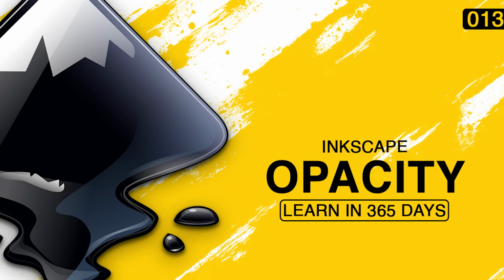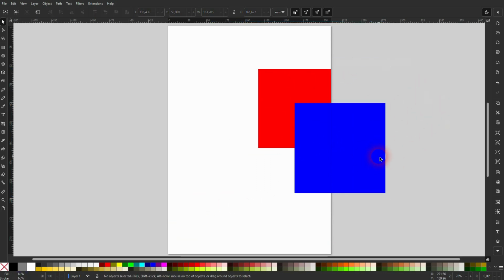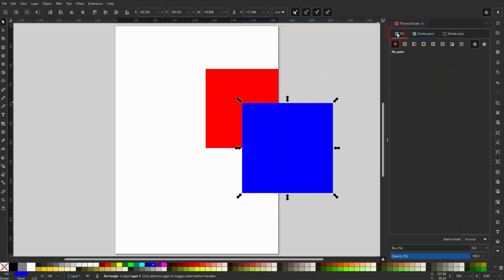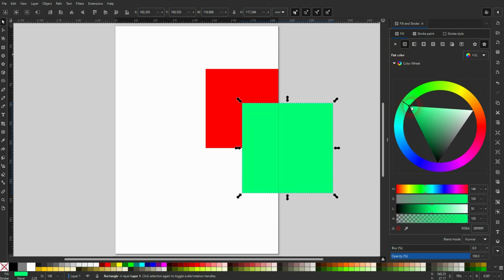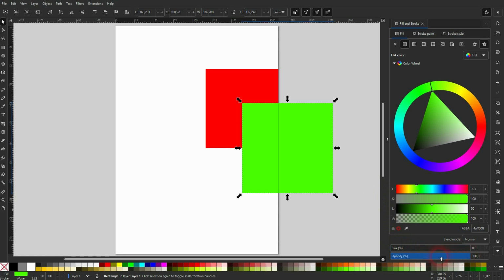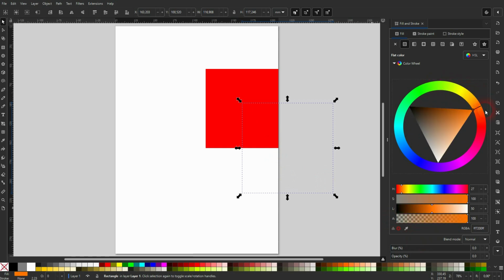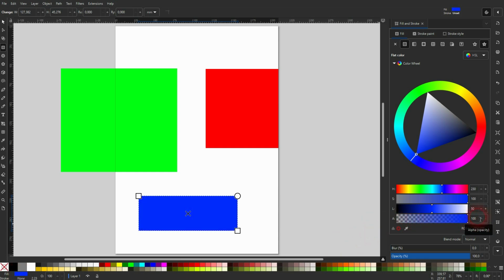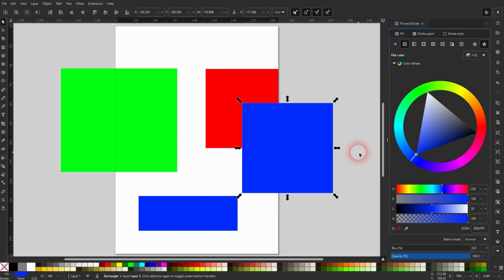How to Adjust the Opacity in Inkscape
Learn Inkscape in 365 Days - Day 13: In this tutorial I'll show you how to use the opacity in Inkscape